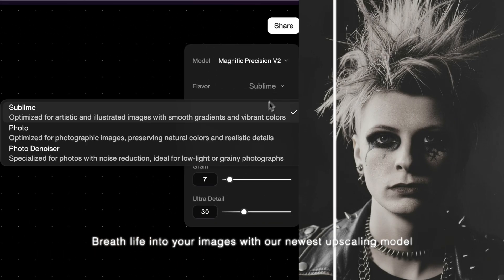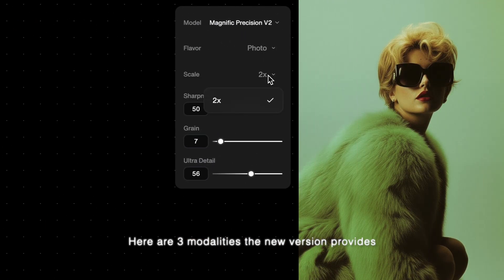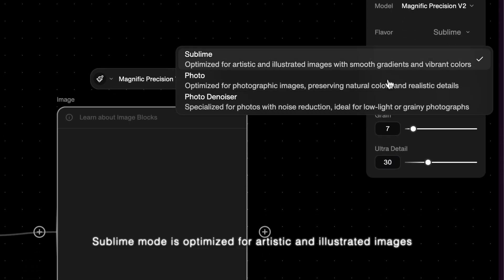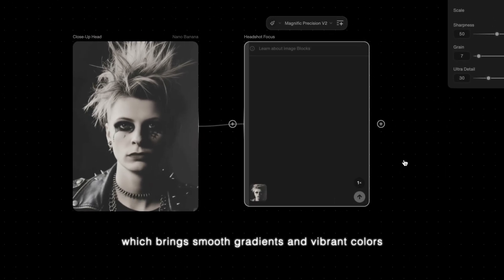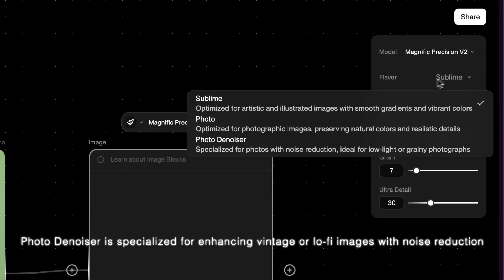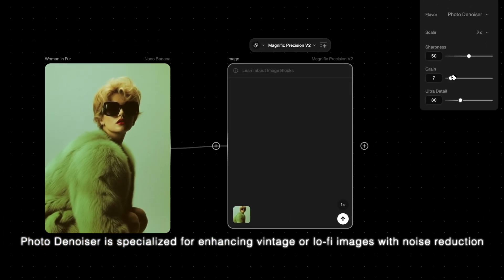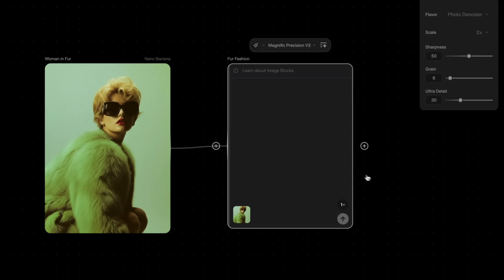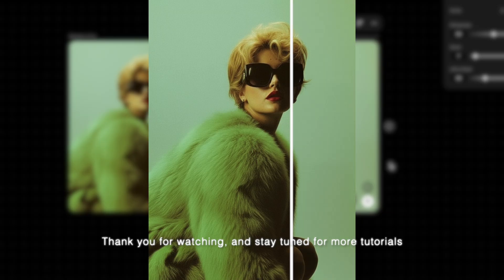New Model Tutorial: Magnific Precision V2 | FLORA AI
Breath life into your images with our newest upscaling model, with Magnific Precision V2.

🪄 Sublime mode is optimized for artistic and illustrated images, which brings smooth gradients and vibrant colors.

🔍 Photo mode is good for photographic images, preserving the colors and boosting the details.

🧹 Photo Denoiser is specialized for enhancing vintage or lo-fi images with noise reduction.

00:00 - 00:19 Intro
00:19 - 00:35 Sublime mode
00:35 - 00:54 Photo mode
00:54 - 01:14 Photo Denoiser mode